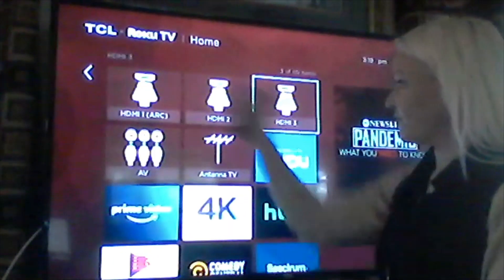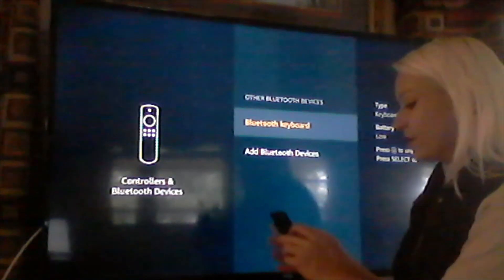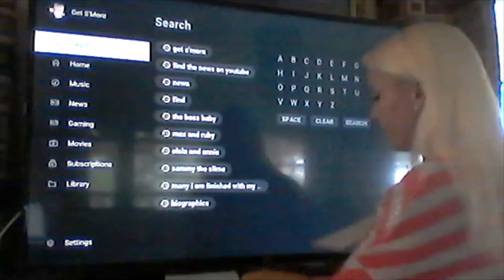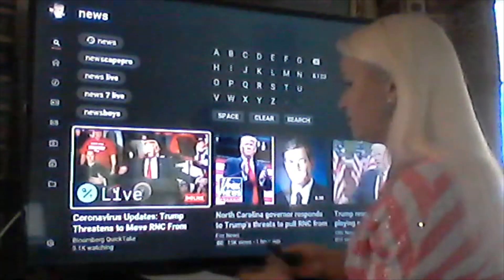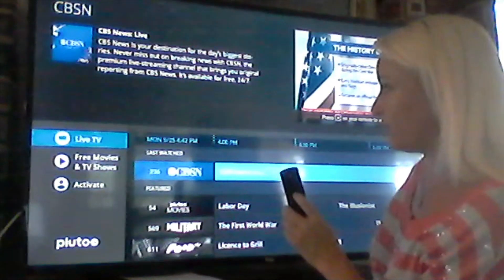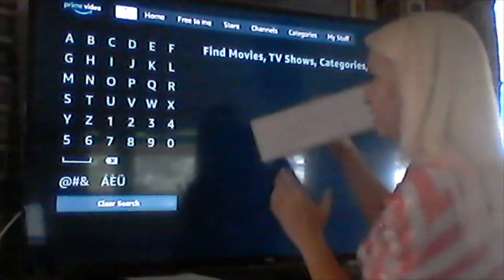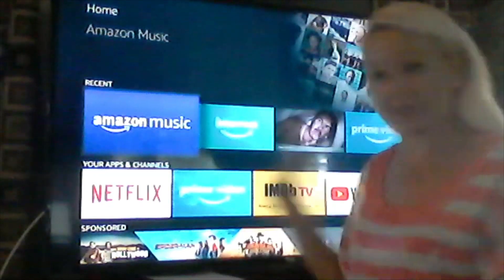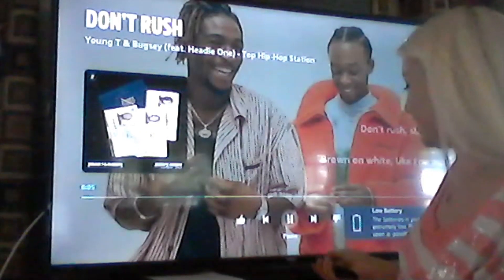What to do for FREE with Fire TV stick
Comprehensive video guide to using Fire TV stick with Alexa remote. Watch as I connect a Bluetooth keyboard to the TV to help search the FREE features of Fire TV stick. This is for beginners or anyone interested in how TV streaming works. See how this technology is used. See why so many people already enjoy the benefits of these popular products sold on Amazon.

I did not make the products obviously, Get S'More only wants to help keep your home and office updated with the best necessities, as part of my business I am an affiliate. At zero cost to you if you choose to buy from one of my links I will get a small cut. So you could help me like I hope my video helped you understand this technology better.